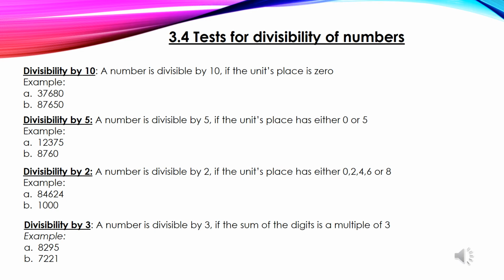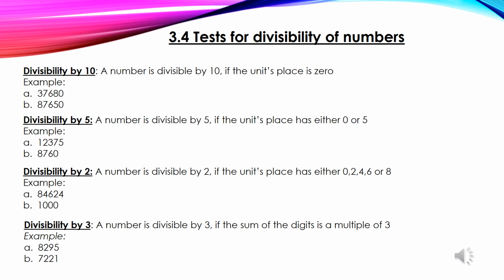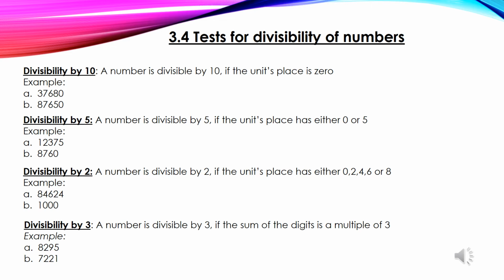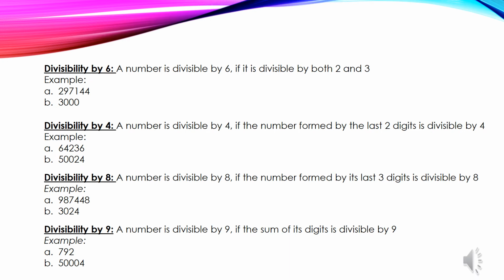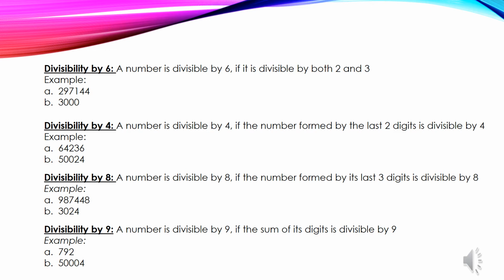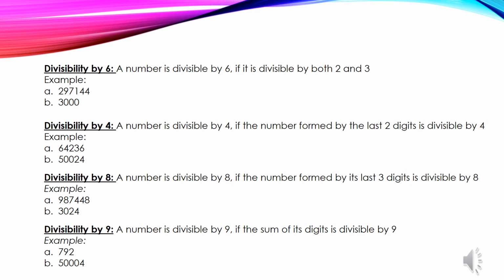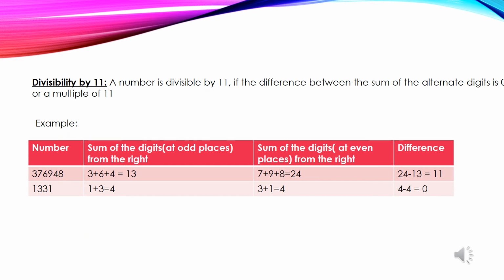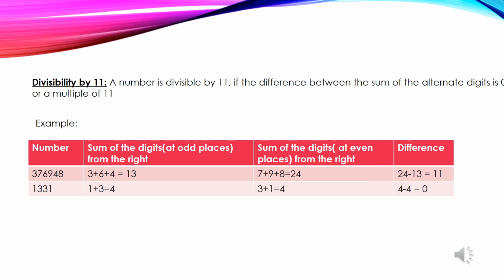Grade 6 - maths - Ch 3 - Playing with numbers - part 2